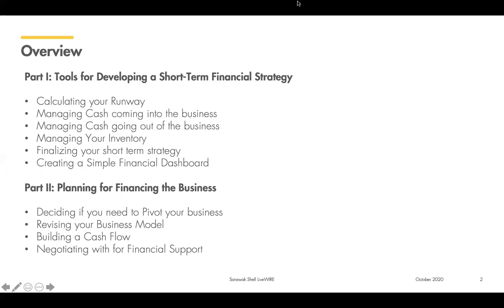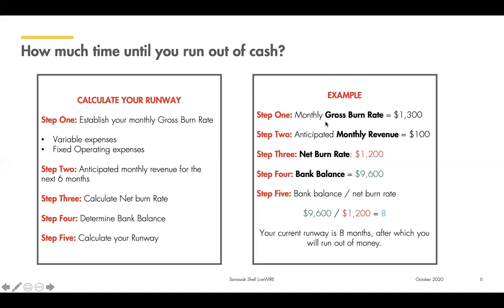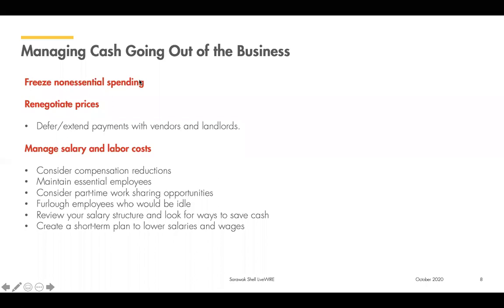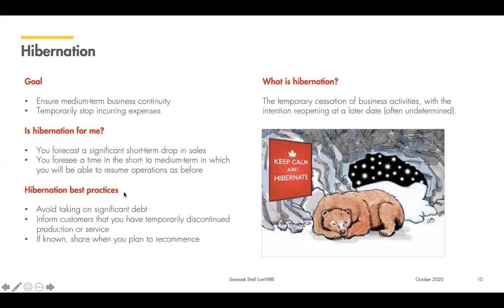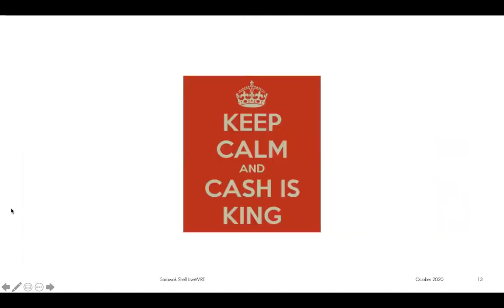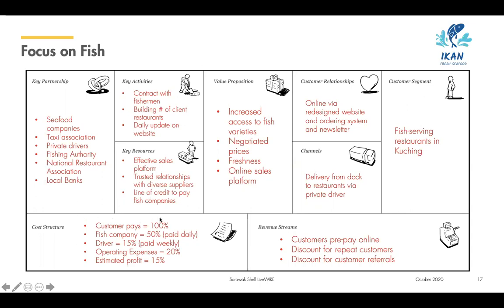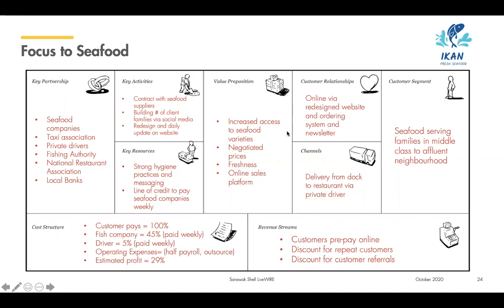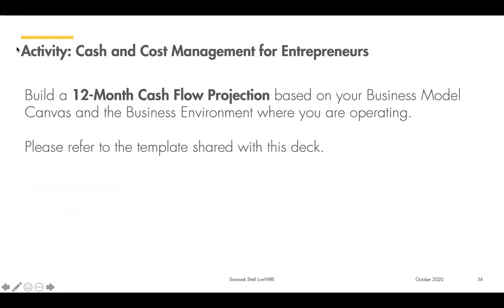Shell LiveWIRE 2020 Cash and Cost Management for Entrepreneurs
Shell LiveWIRE 2020 Cash and Cost Management for Entrepreneurs by Azuar Zainuddin on 11 October 2020